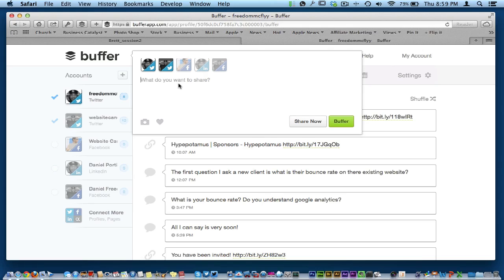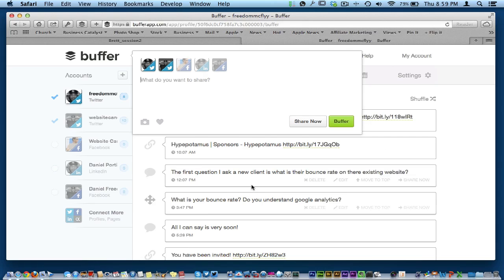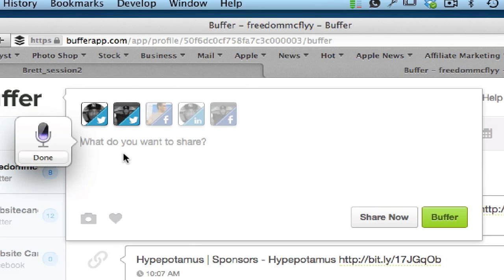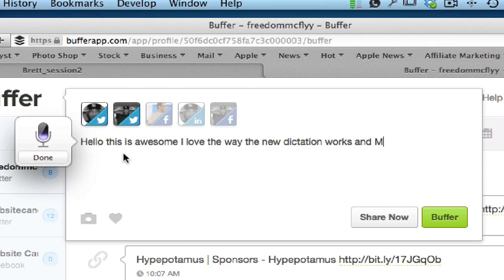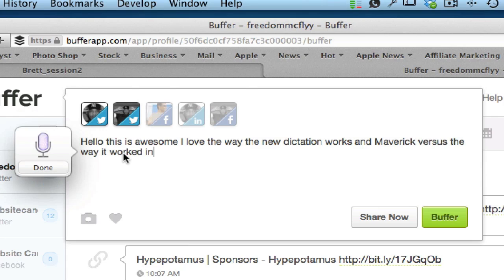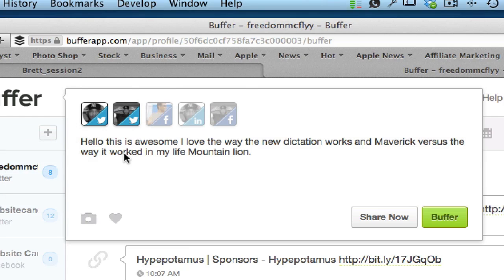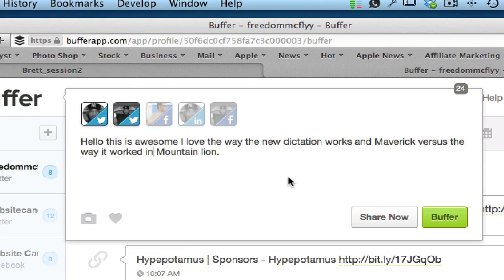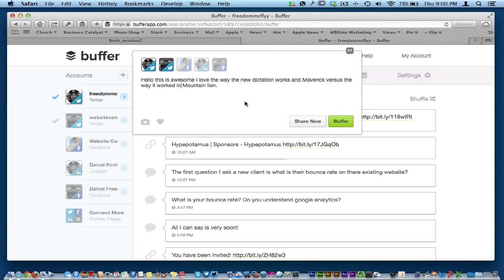OS X Mavericks Dictation Updated (Hidden Features)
Here is a course to learn all about OS X Mavericks

Apple is doing an AWESOME job!